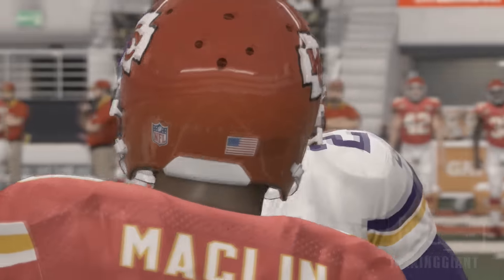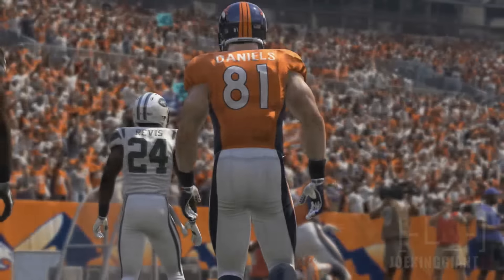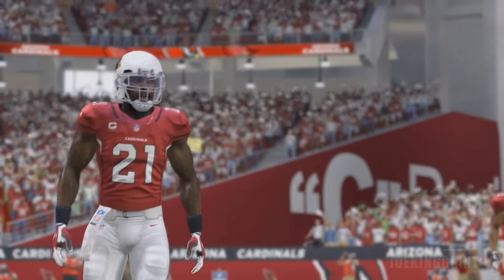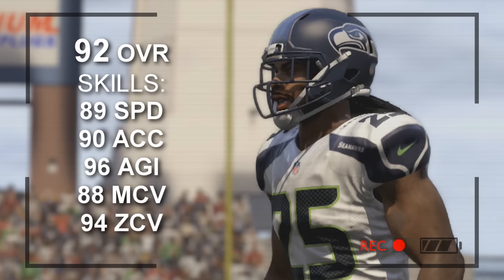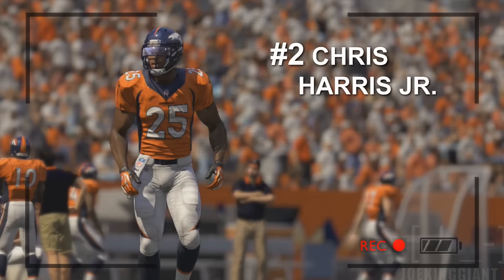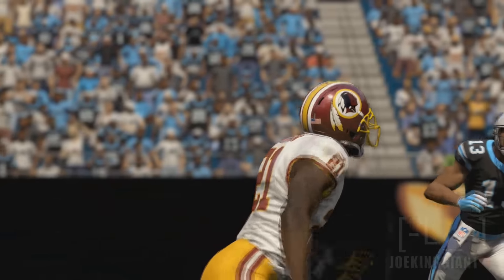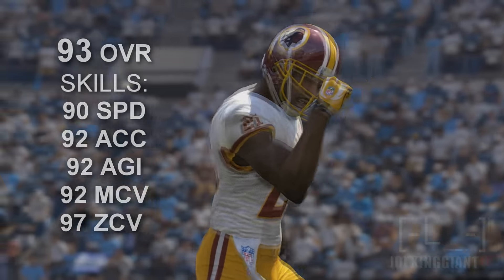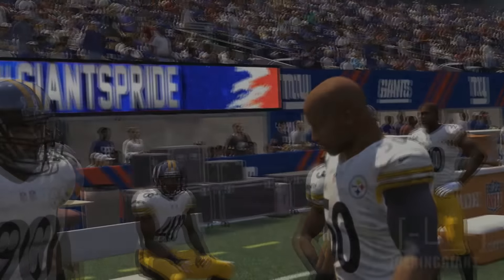MADDEN 17 - TOP 5 CORNERBACK RATINGS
Skype: Maddenallstars